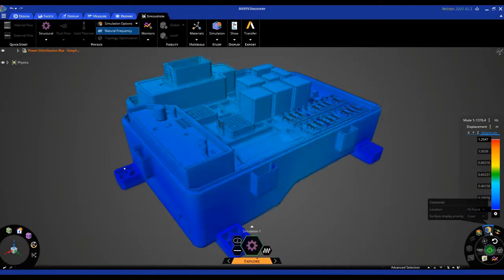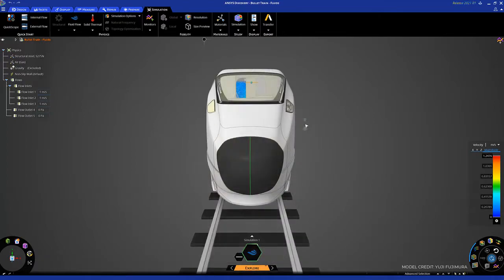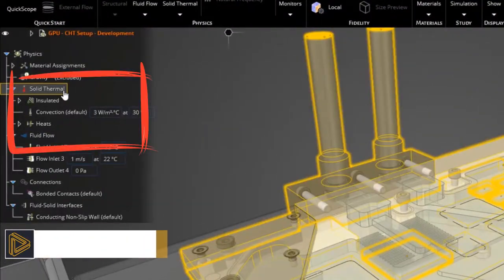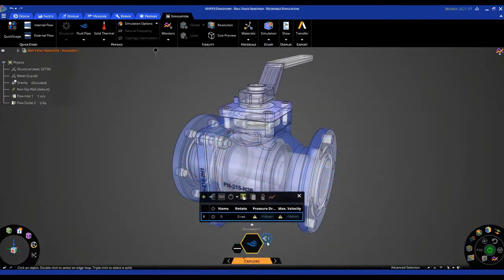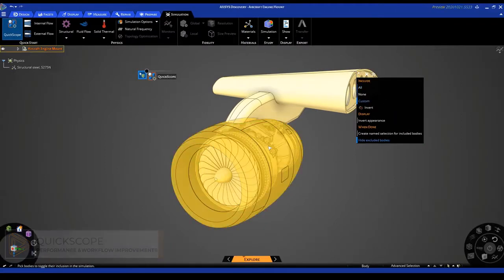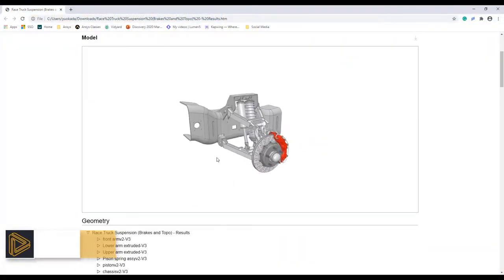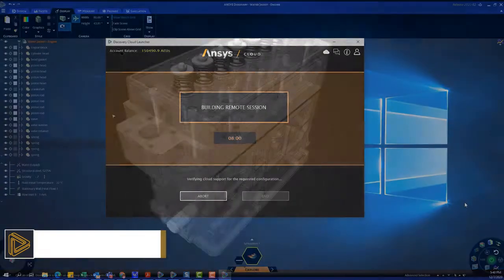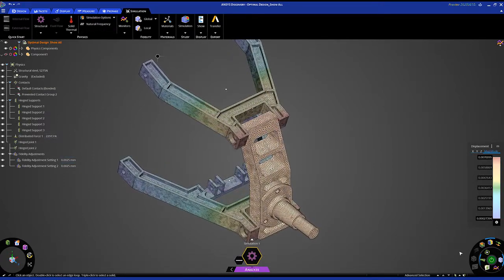Ansys Discovery 2021R1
ansys Discovery is the first simulation-driven design tool to combine instant physics simulation, proven Ansys high-fidelity simulation and interactive geometry modeling in a single user experience. By combining interactive geometry modeling and multiple simulation capabilities in a first-of-its-kind product, Discovery saves time and effort on prototyping as you explore multiple design concepts in real time with no need to wait for simulation results.